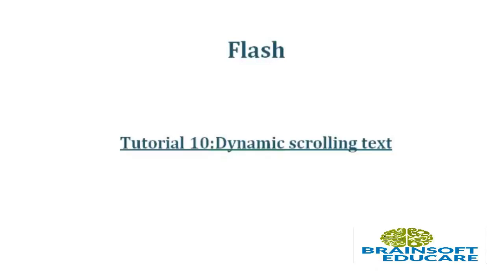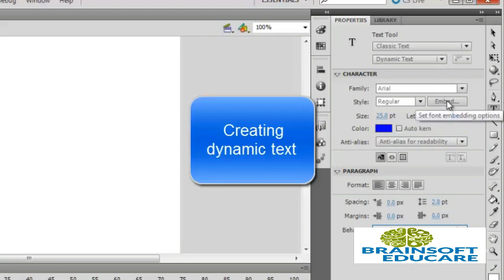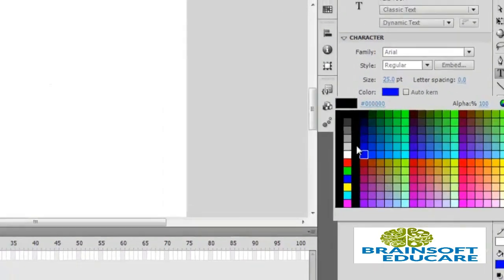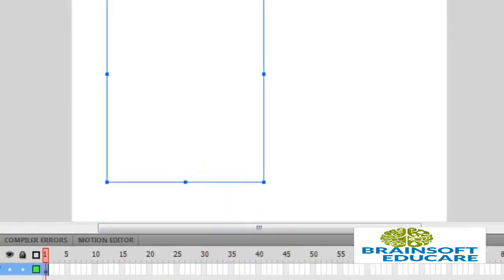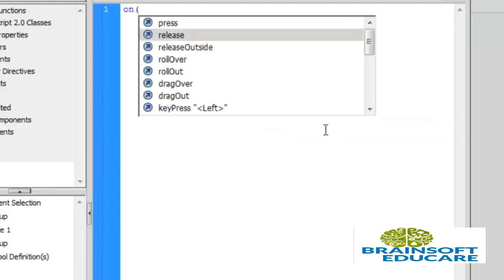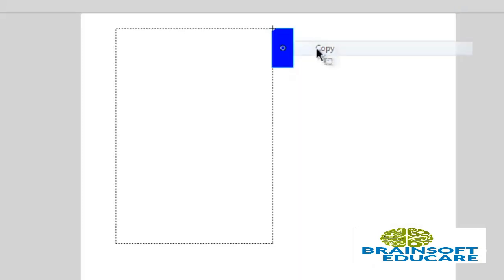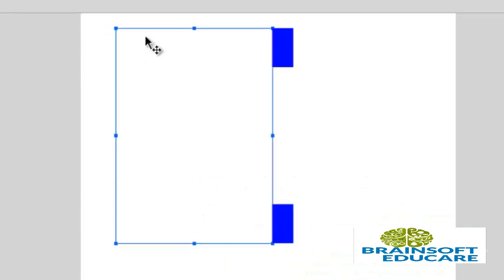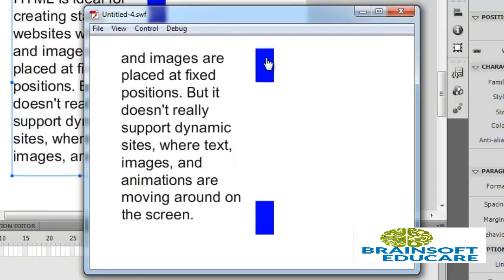Scrollable Text in Adobe Flash | Adobe Flash Complete Course.